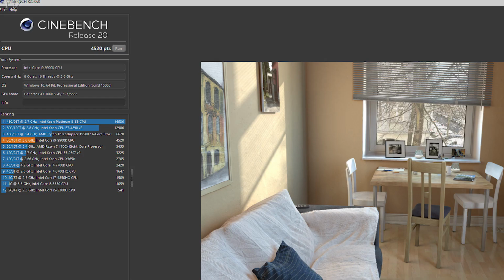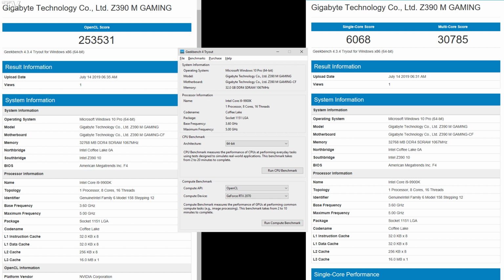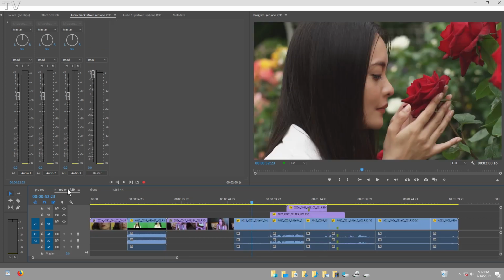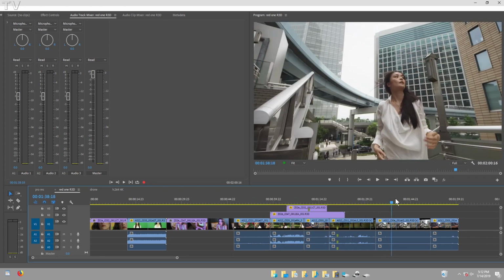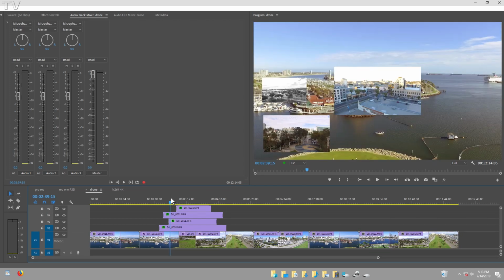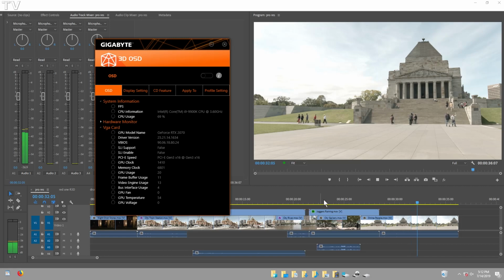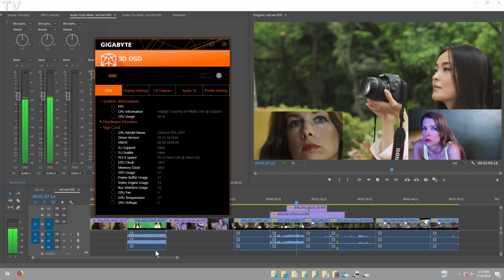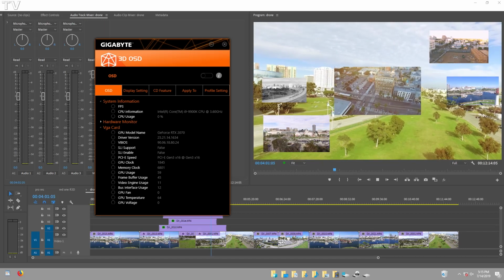Premiere Pro with rtx 2070 and i9 9900K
Premiere Pro video editing performance with rtx 2070 and i9 9900K. The GPU acceleration of the RTX 2070 is awesome.